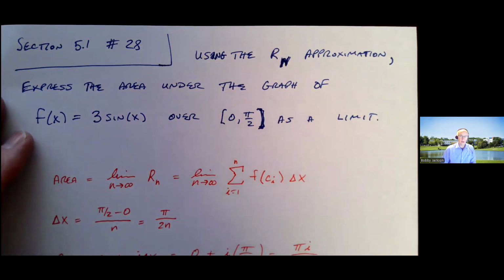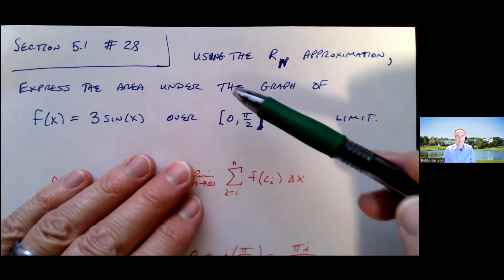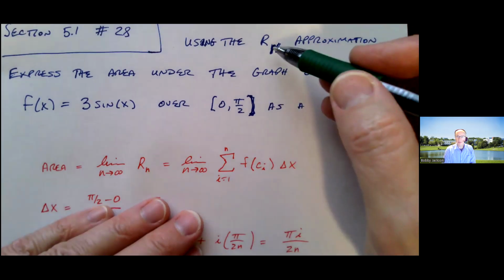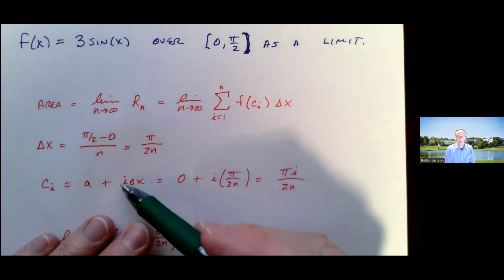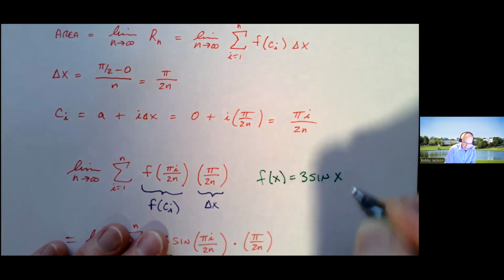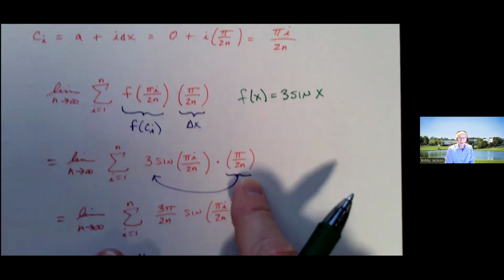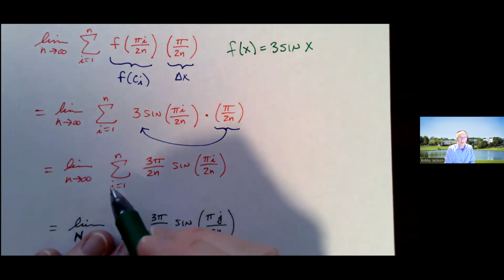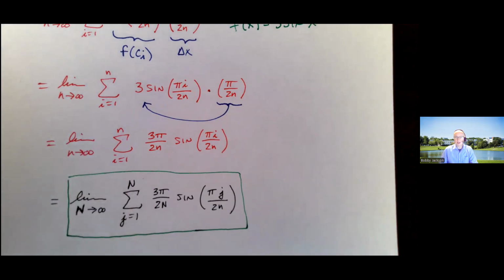Achieve Section 5.1 Number 28